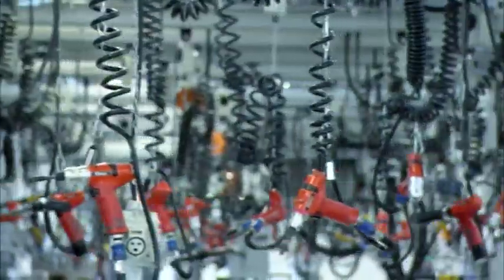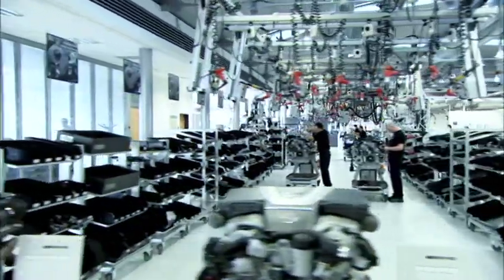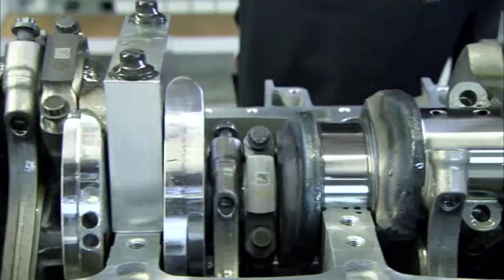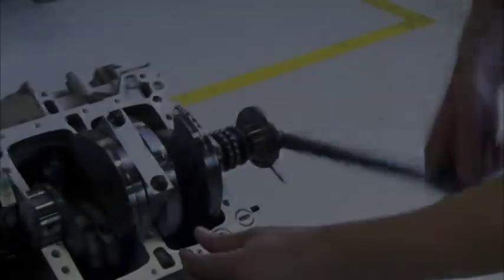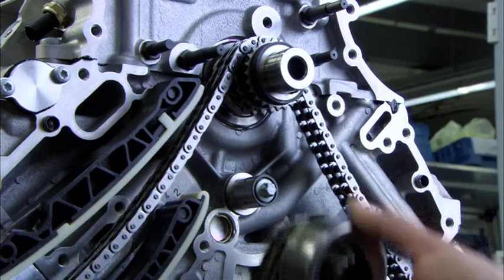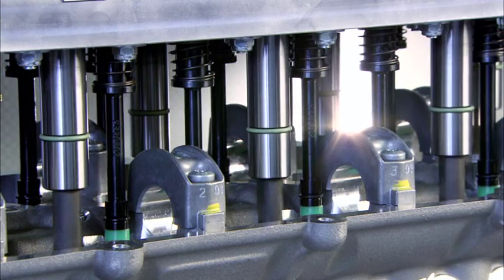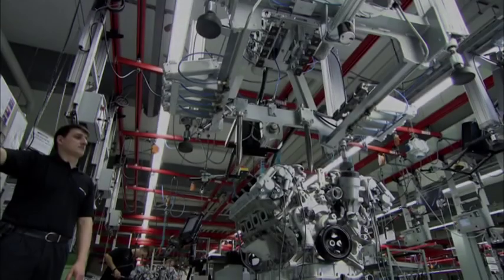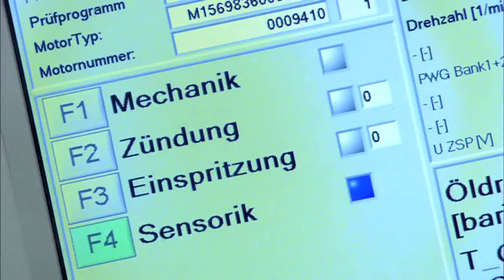Mercedes-Benz AMG Engine Production